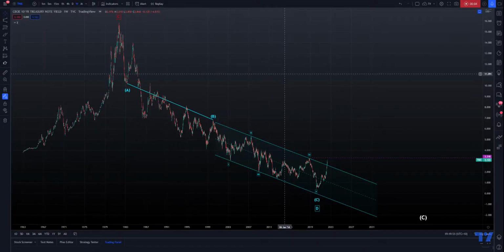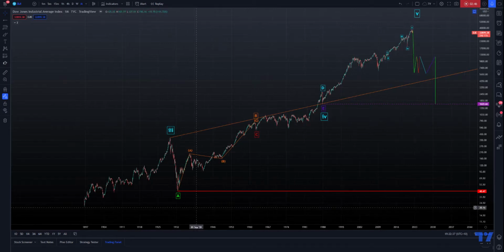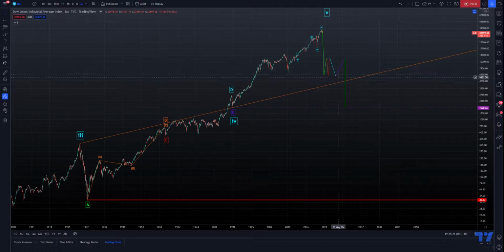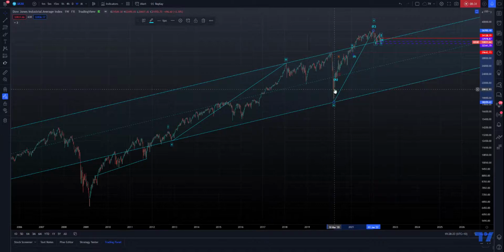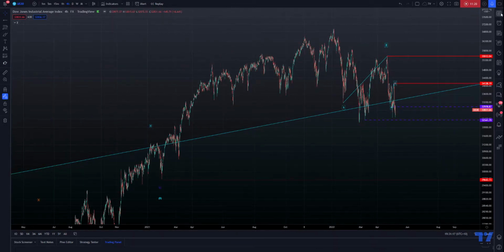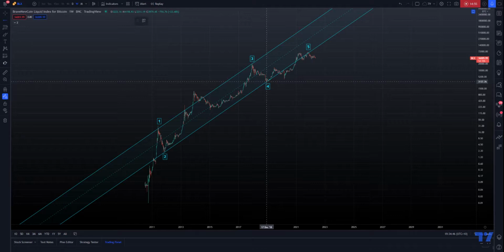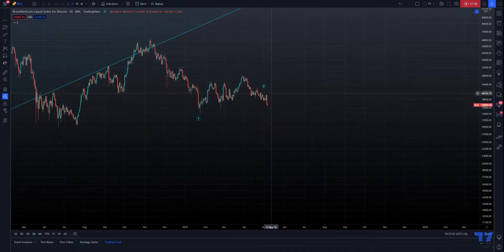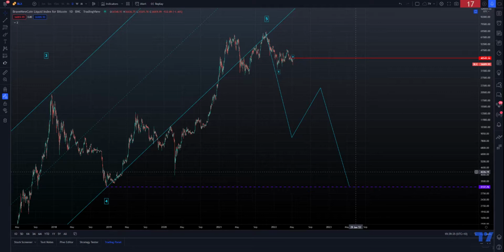ARIASWAVE MARKET UPDATE - These Charts Indicate Reversals Ahead.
In this video I take you through what is happening on these charts according to AriasWave:

[b]-10 Year Bond Yields-[/b]

We are seeing rates continue to rise. I do not believe this will end anytime soon.

[b]-Dow Jones-[/b]

The latest analysis for the Dow Jones indicates that this long term bull market has come to an end and a severe correction will need to occur.

[b]-Eurusd-[/b]

The pattern in the Euro also indicates trouble ahead as a long term correction has been confirmed as complete in the last few weeks.

[b]-Bitcoin-[/b]

As like with the Dow Jones, the latest analysis for the Bitcoin indicates that this bull market has come to an end and a severe correction will need to occur also.

[b]Remember to use Disciplined Money Management Principles to ensure longevity as a trader.

Just remember: I am not a financial advisor, I suggest using this only as a guide. Always do your own research.[/b]